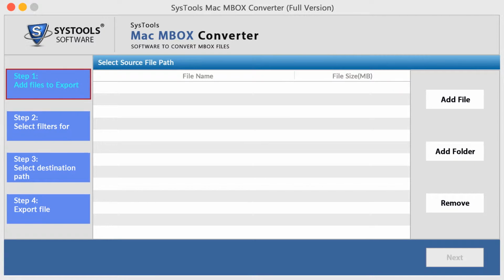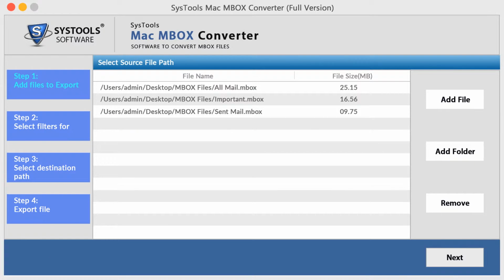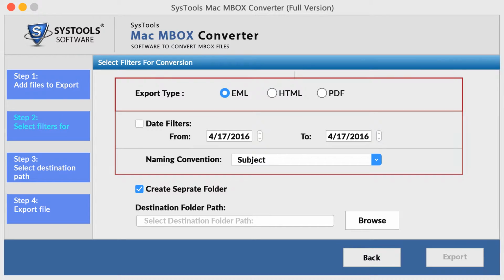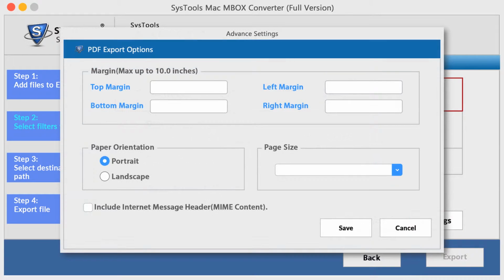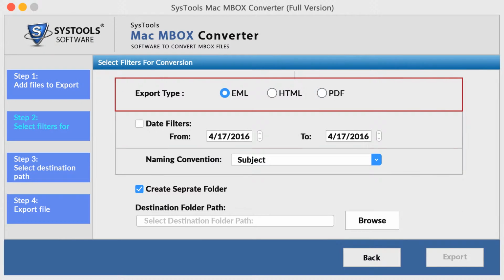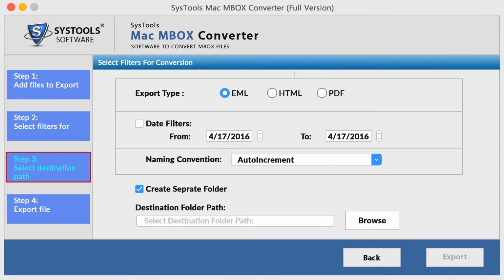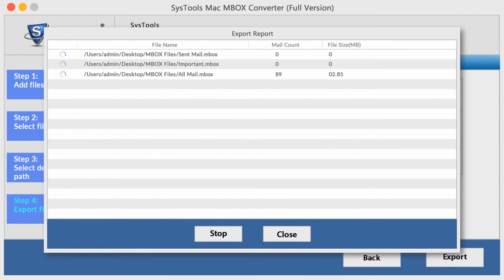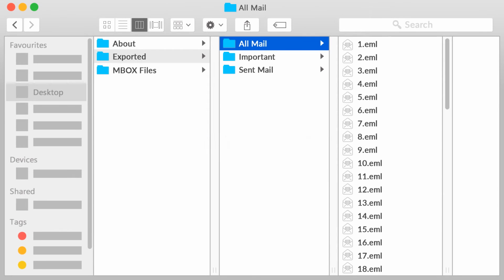How to Convert MBOX to EML Mac - SysTools Mac MBOX Converter [Official]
Convert MBOX to EML Mac or Convert MBOX to PDF Mac OS X using SysTools Mac MBOX Converter.

Now it is easy to save Mac MBOX to EML/PDF/HTML and import it into EML Supported Mail clients.
This MBOX to EML Converter Mac OS X to provides Date filter and Naming convention option for Mac MBOX to HTML or EML or PDF.

MBOX to PDF Mac export provides different page settings options like page margin, page orientation, page size, etc.